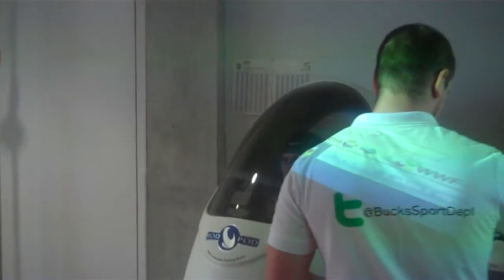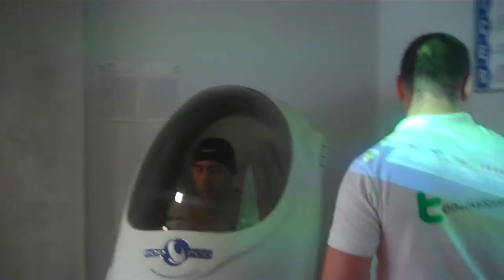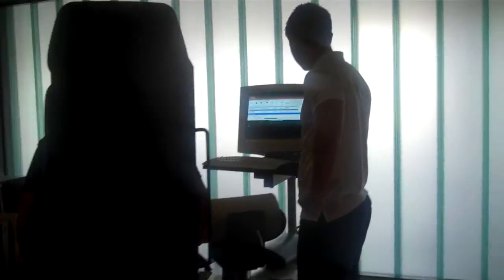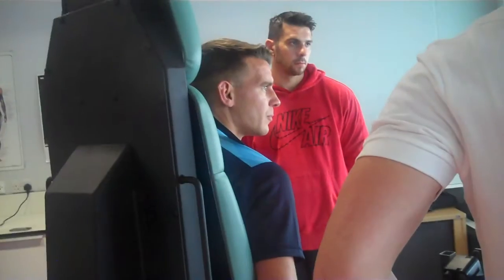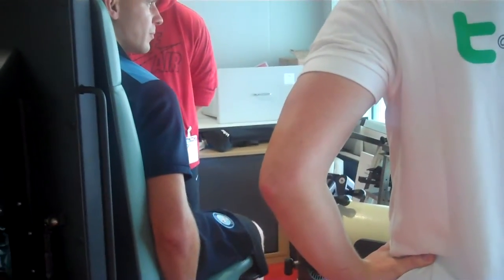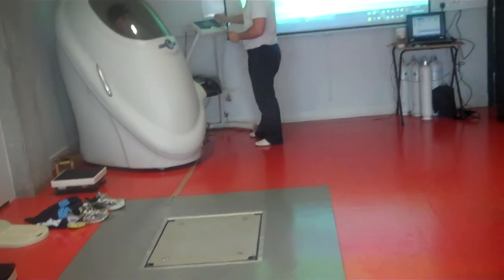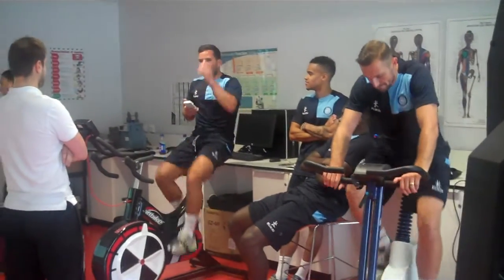Back to work: Dave Wates talks us through a session at Bucks New Uni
Wanderers returned to pre-season training with a series of tests at the Human Performance Lab at Bucks New Uni. New head of fitness and conditioning Dave Wates describes what's going on.